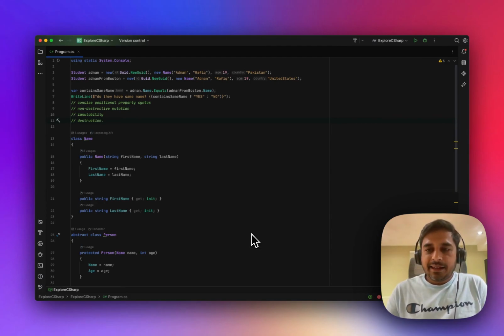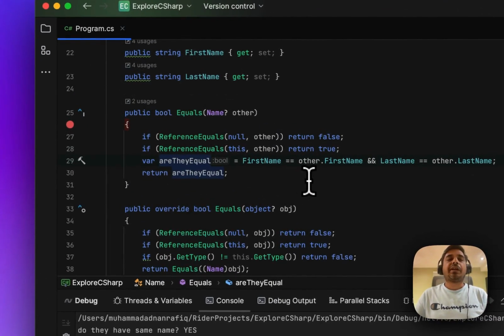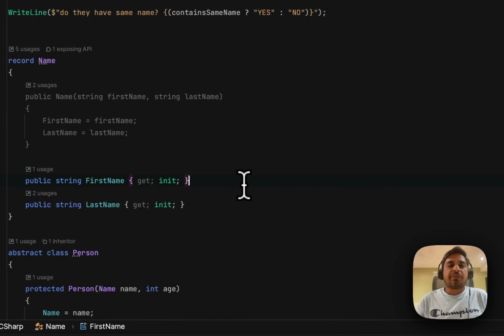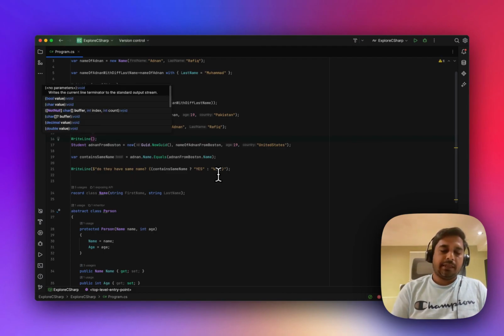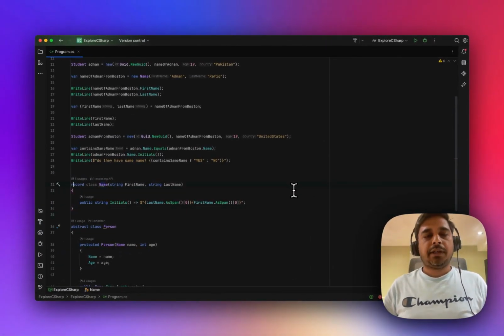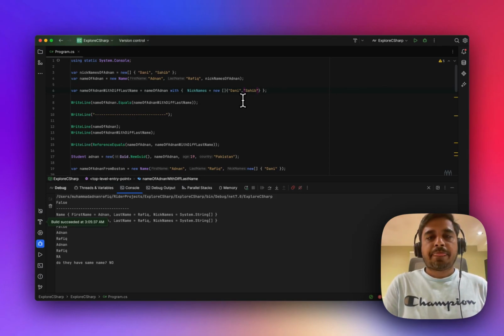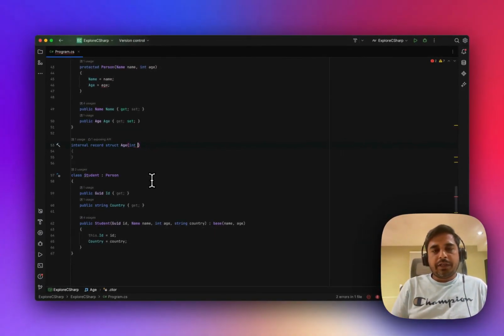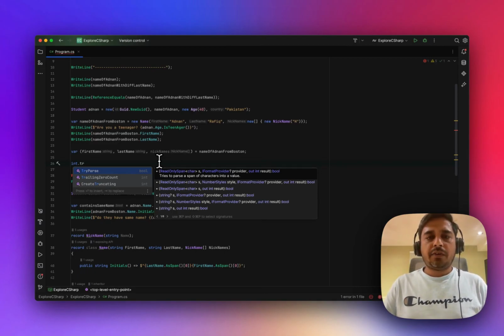Unlock the Power of C# Records: Streamline Your Code, Amplify Your Efficiency!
You will learn about C# records key features that are Immutability, Value Equality, Non-Destructive Mutation, Destruction.